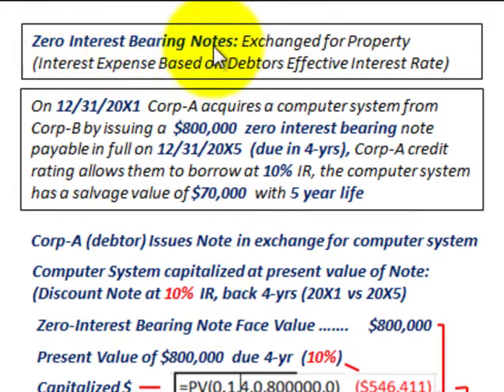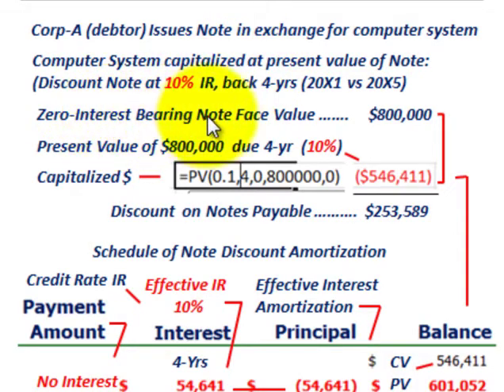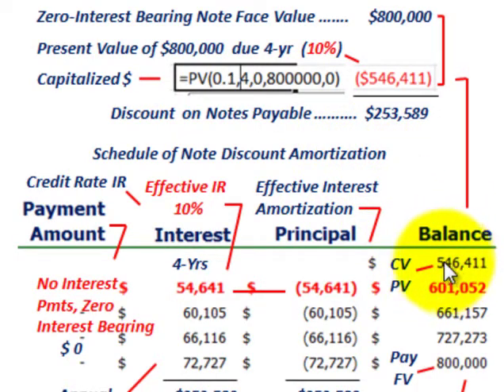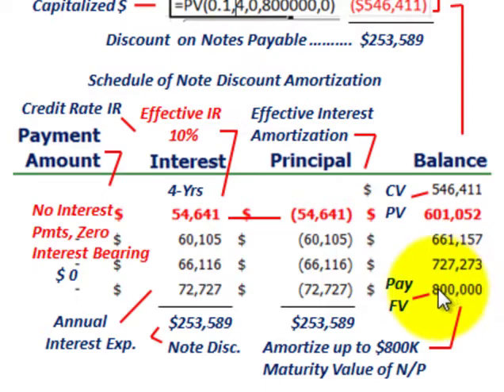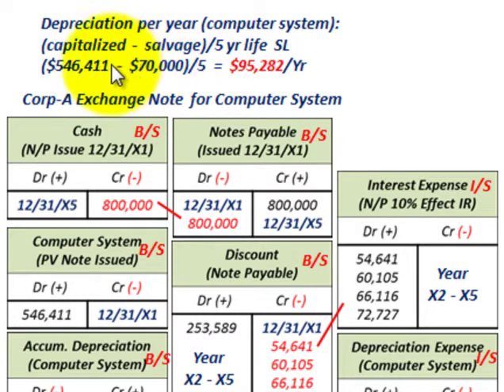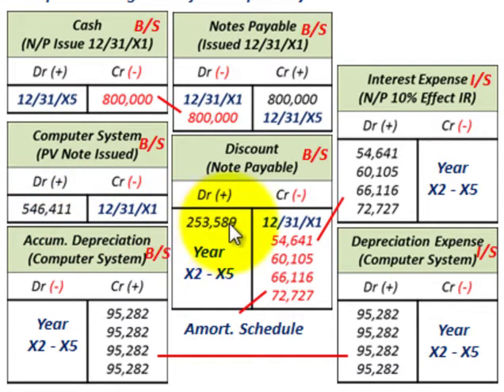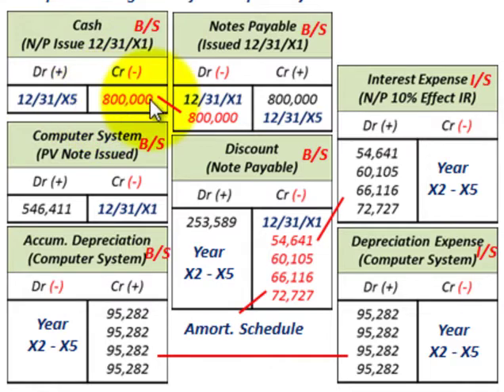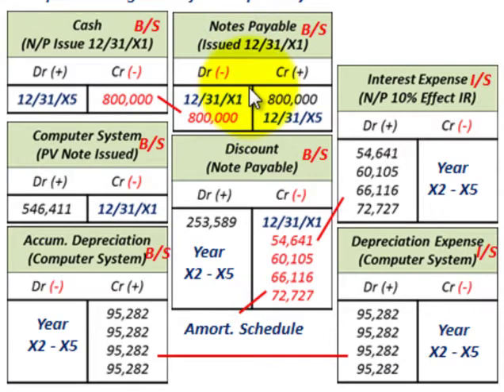Notes Payable (Zero Interest Bearing Note Exchanged For Equipment, Capitalization Equals PV)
Accounting for zero interest bearing note exchanged for equipment (computer system), the equipment capitalized amount (present value of note) equals the notes maturity value discounted back to its issue date using the debtors effective interest rate (credit rating intetrest rate), the discount (notes face value - notes present value) is amortized using the debtors effective interest rate which is the interest expense realized on this note, example On 12/31/20X1 Corp-A acquires a computer system from Corp-B by issuing a  $800,000 zero interest bearing note payable in full on 12/31/20X5 (due in 4-yrs), Corp-A credit rating allows them to borrow at 10% IR, the computer system has a salvage value of $70,000 with 5 year life, the equipment is depreciated using the (capitalized amount less salvage value/useful life), detailed accounting by Allen Mursau